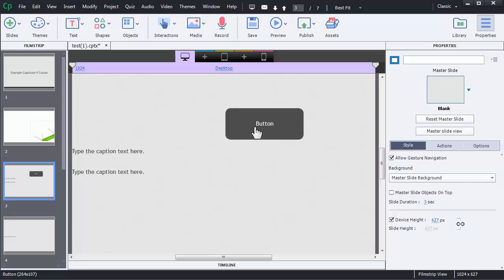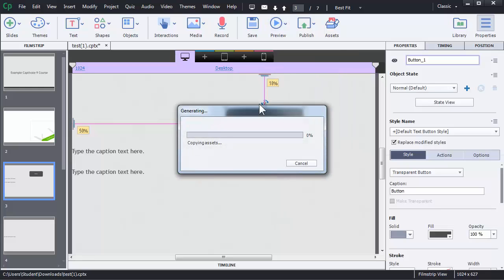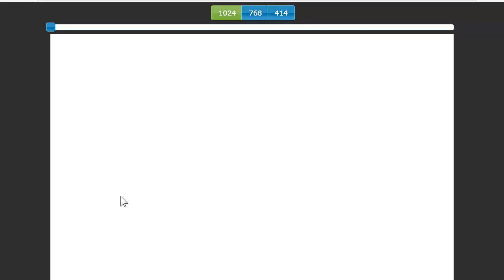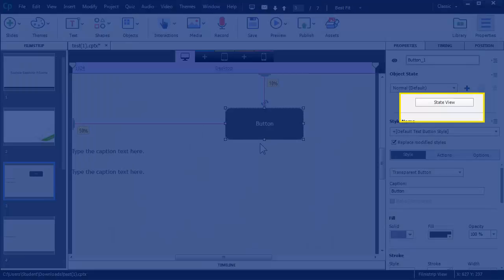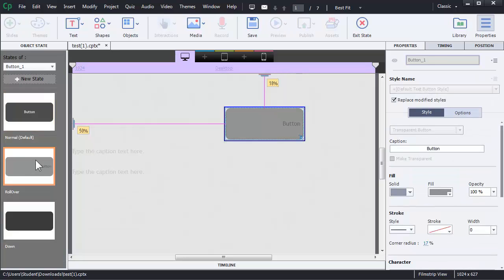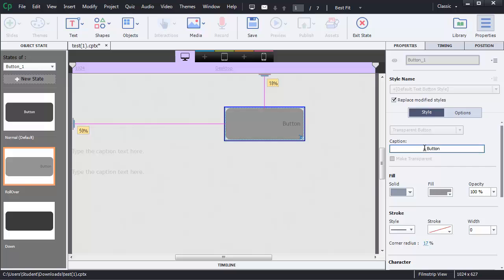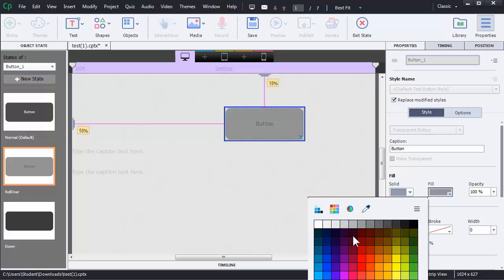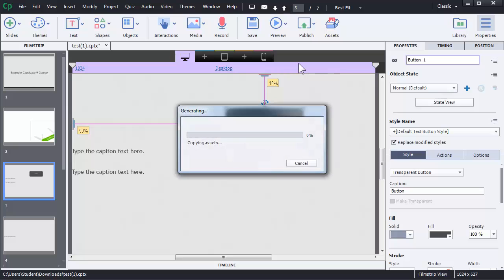Offset Captivate Button